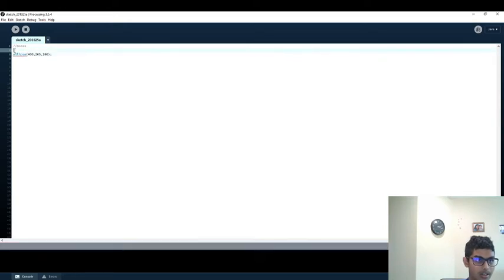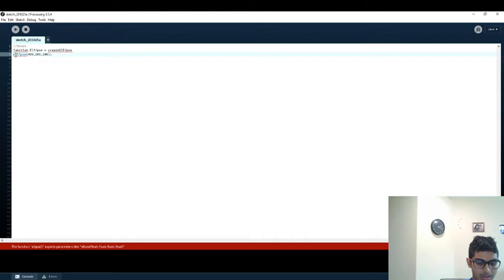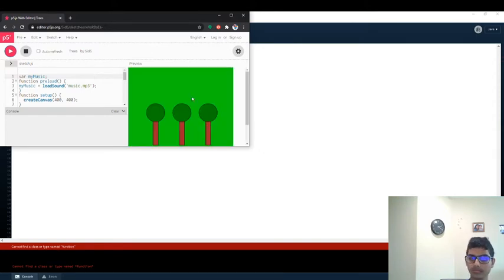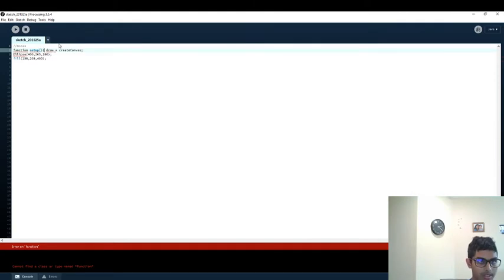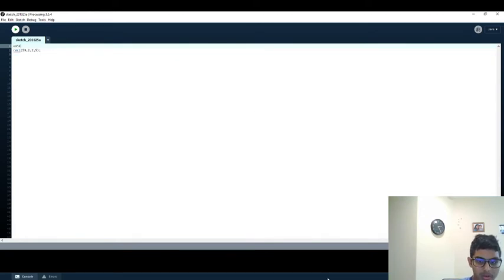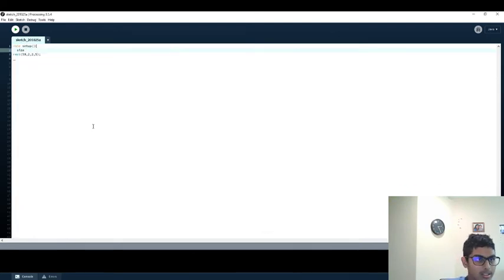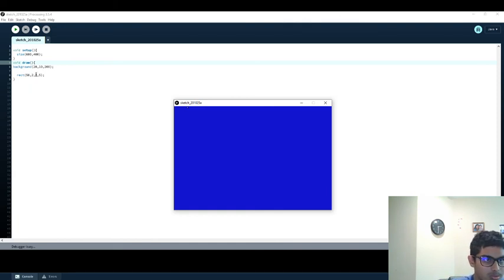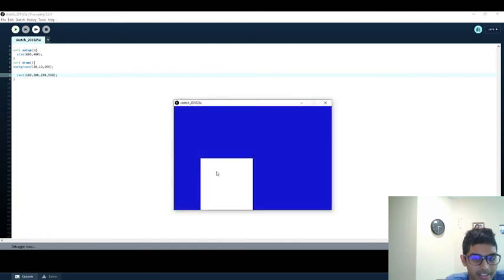Making our first simple sketch in processing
Hello Coders in this video I will make a simple rectangle in processing for those of you guys who want to get started with the basic. We will revisit p5.js and I will explain how code needs to be done in processing.